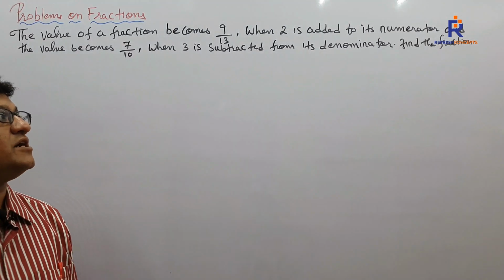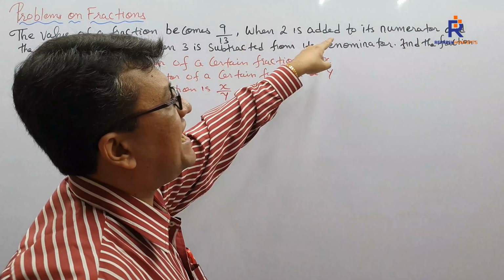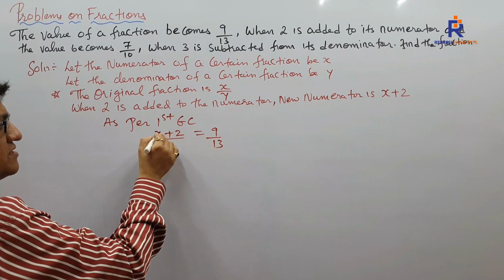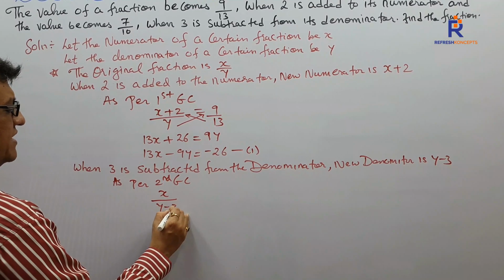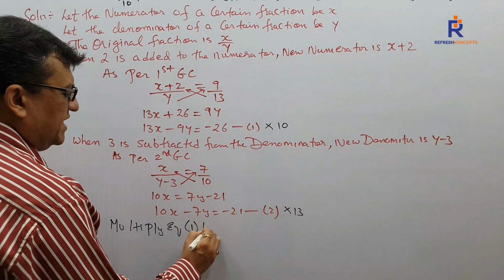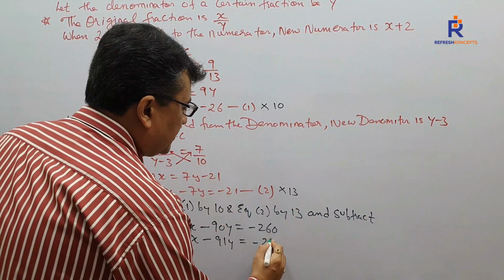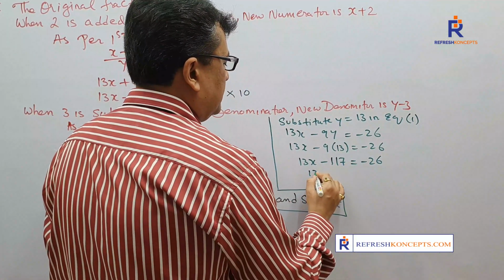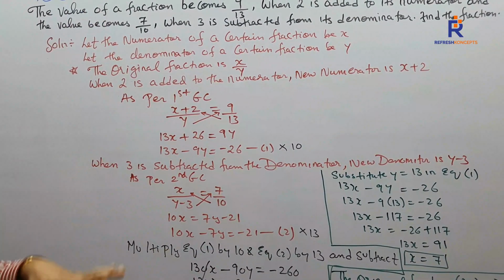Linear Equation in Two Variable (Problems on Fractions)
Problems on Fractions